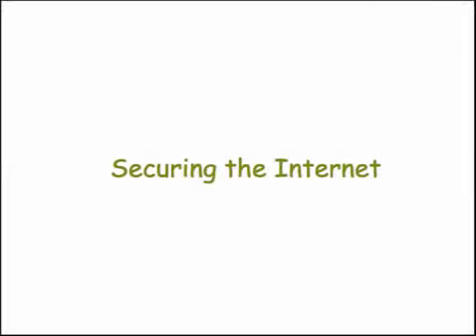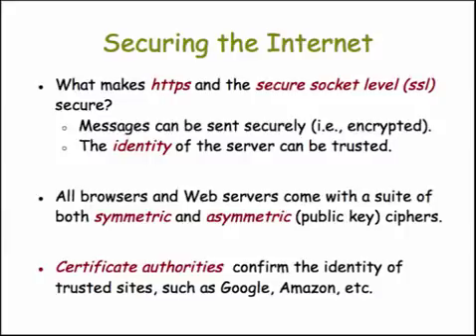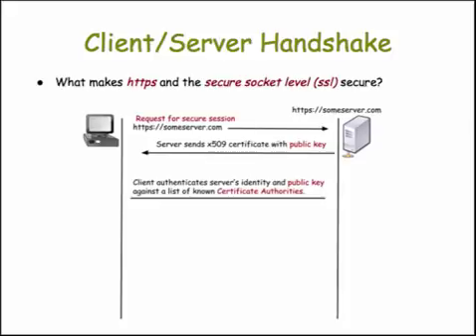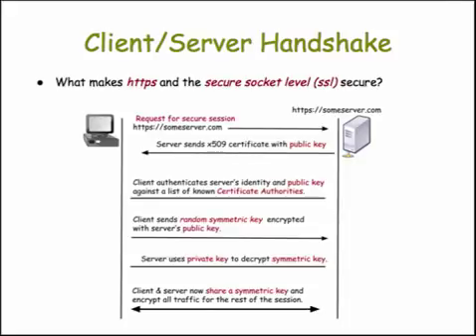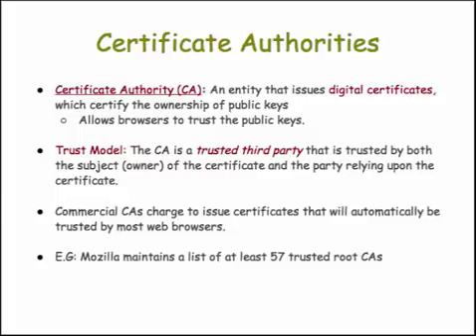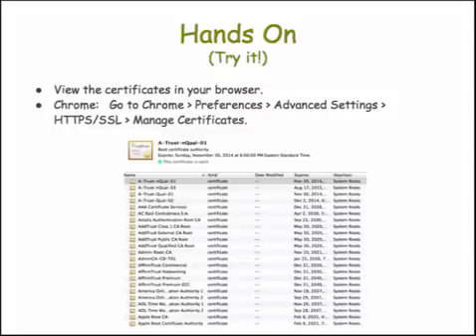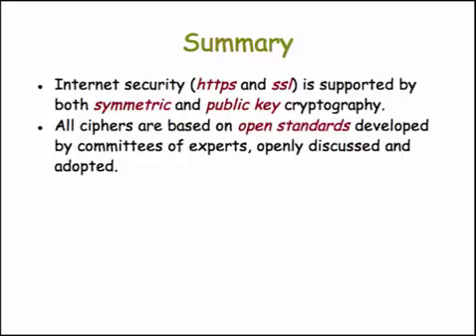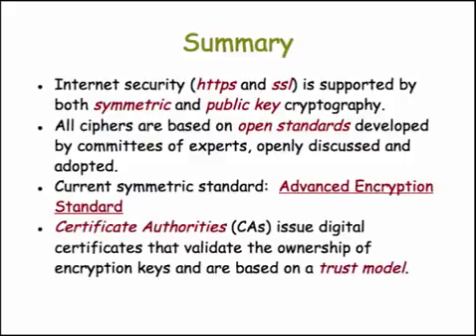Cryptography 2 - Secure Internet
How cryptography and certificate authorities are used to secure the Internet.